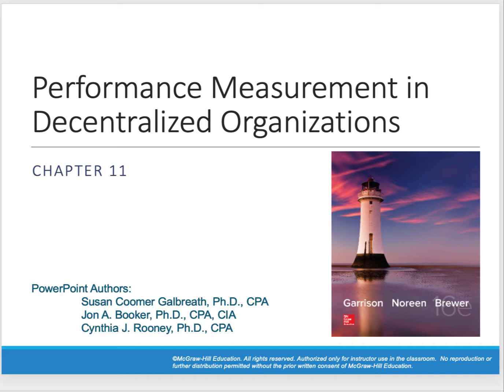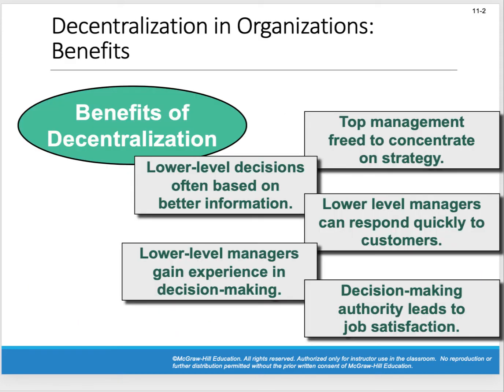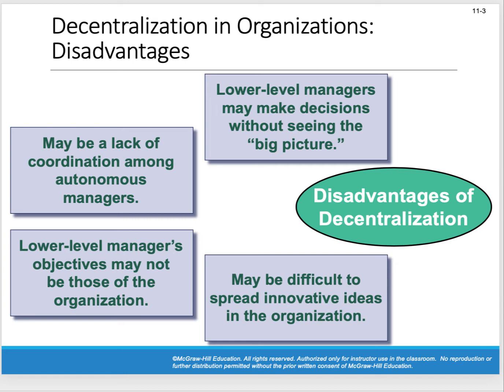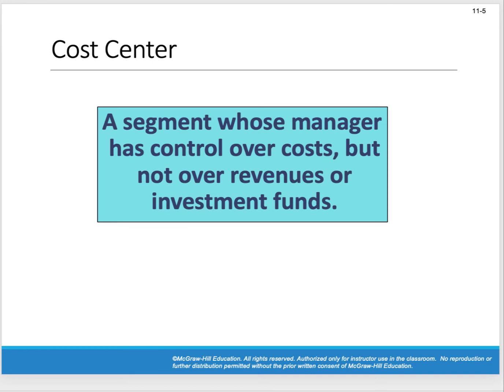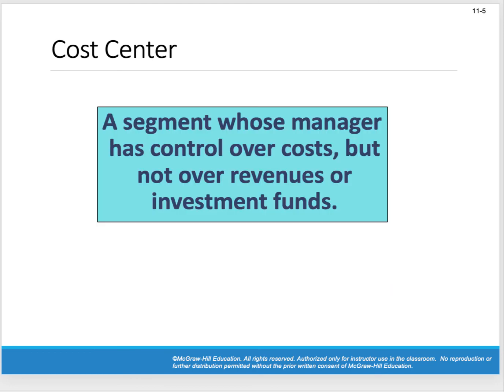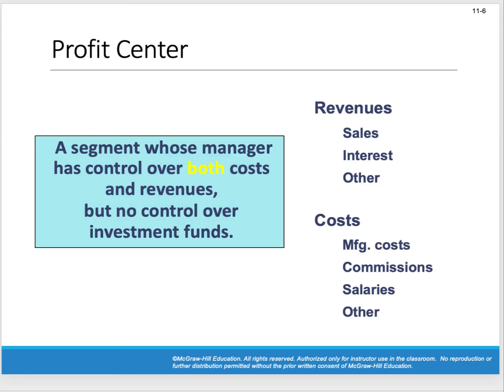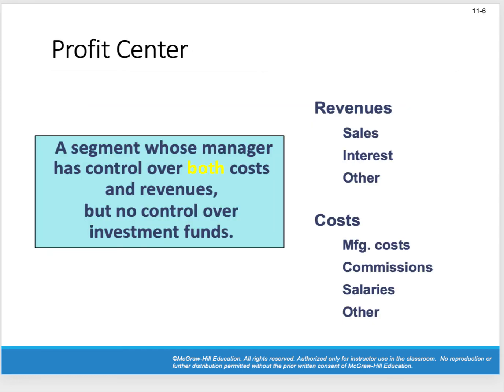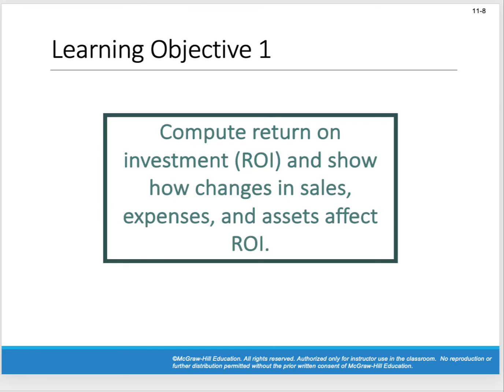Decentralization and responsibility centers